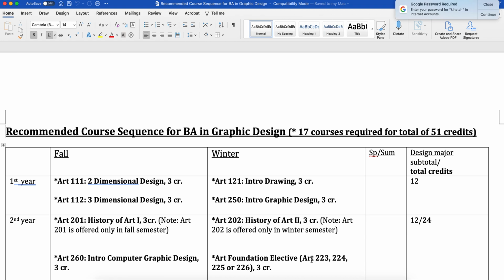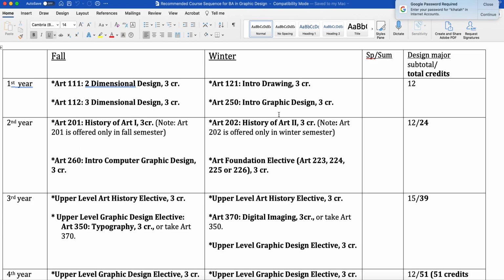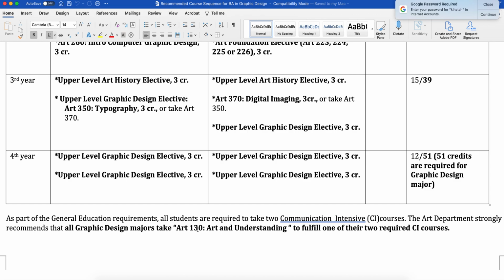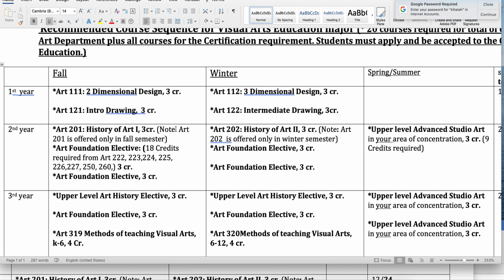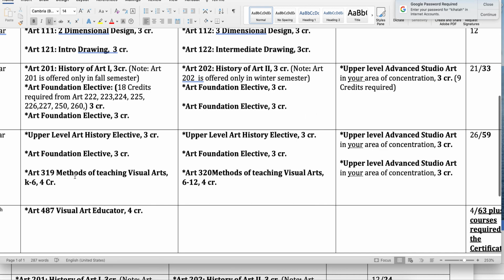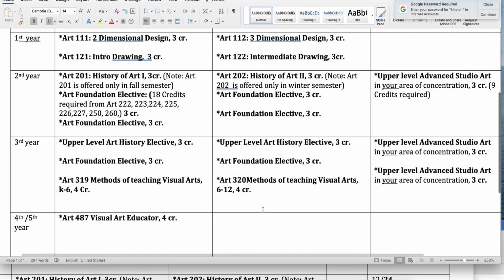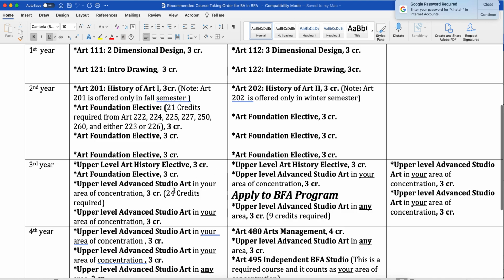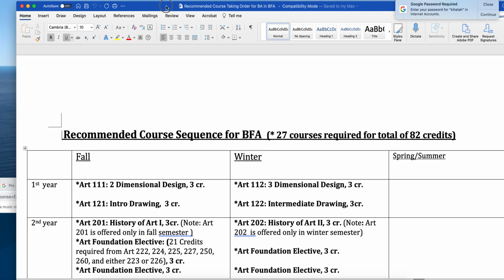#2 Advising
SVSU Art Department Majors - Advising